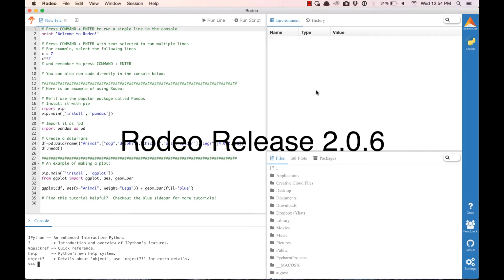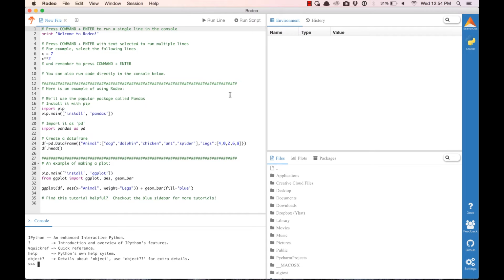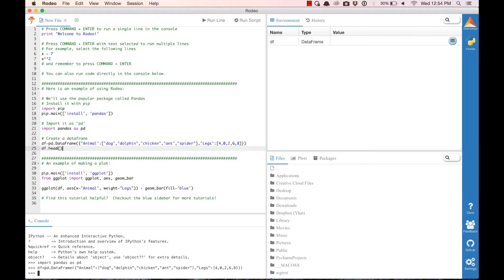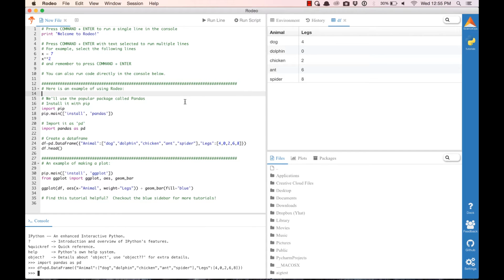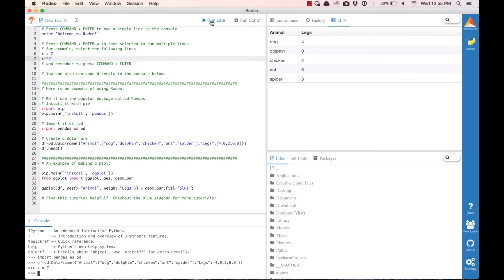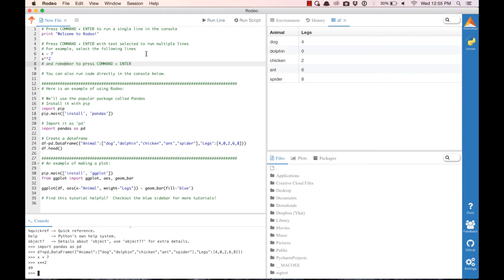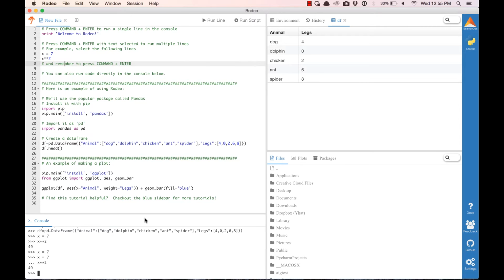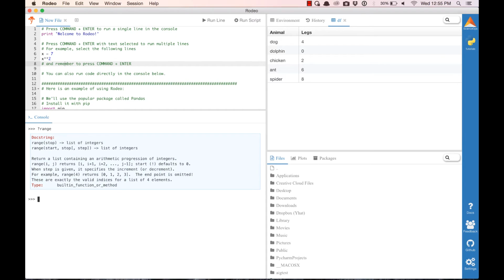Rodeo 2.0.6 Release Video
This video introduces the new features in Rodeo v 2.0.6, released July 13, 2016.

So what's new?!?
- Viewing dataframes
- Execute code button for single-line code execution
- Add environment variables from your bash profile
- Pull up help text using ?x docstrings
- Install and launch Rodeo without Python path hangups